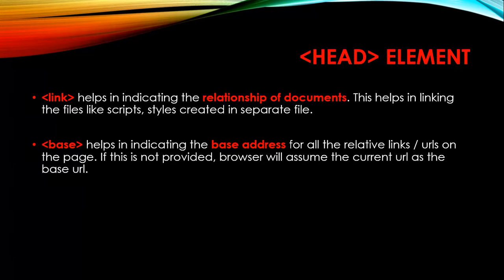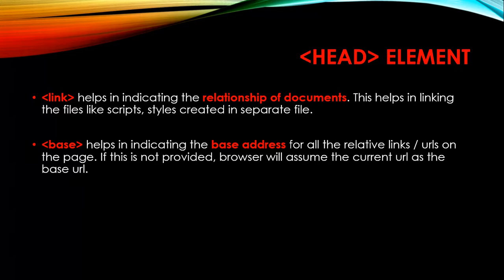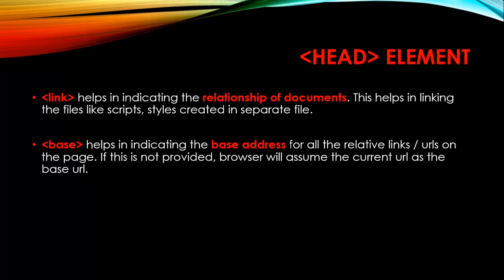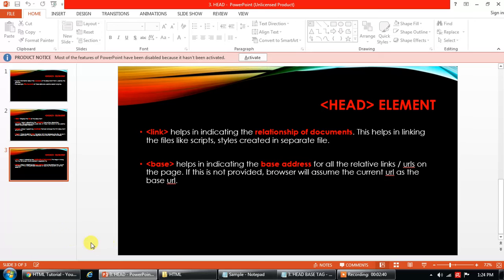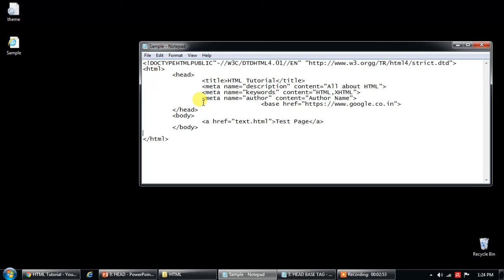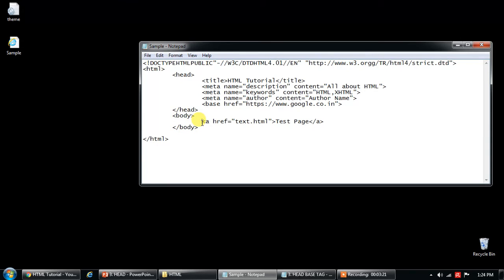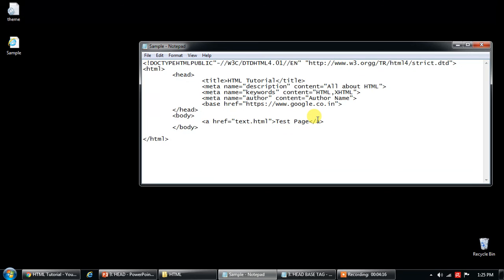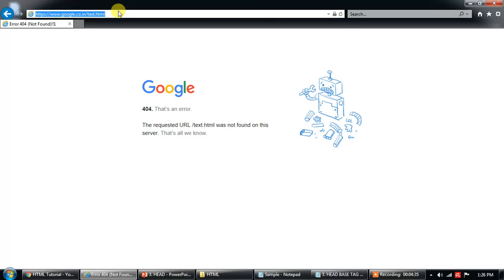BASE TAG DEMO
This video explains about the base tag in html